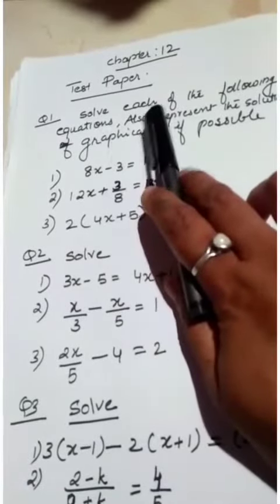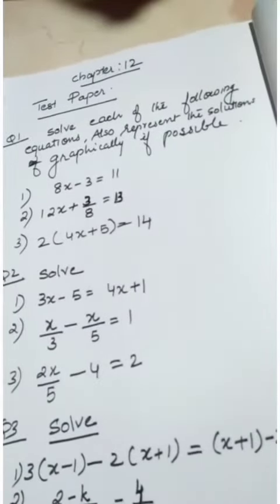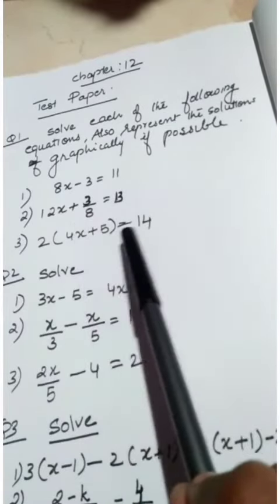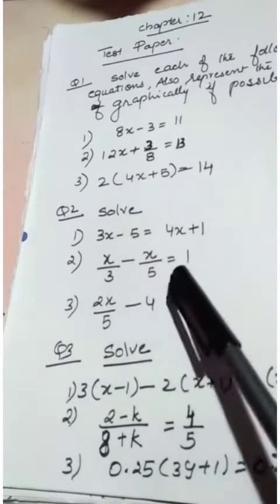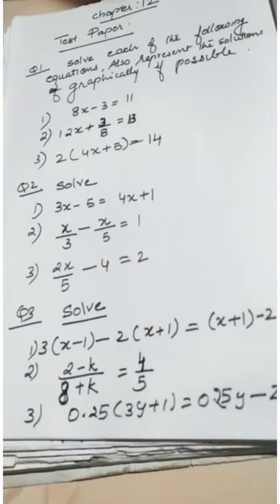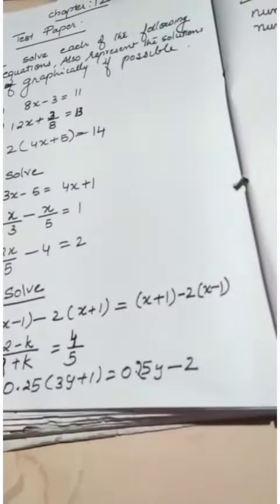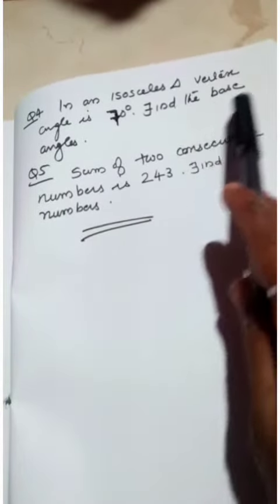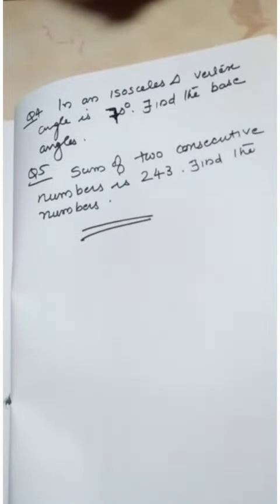Class-7, Subject-Maths, Video-56, Chapter-12, Test Paper by Mrs Jaya P Nair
Video no.56,Class 7 Maths
Test Paper (chapter 12)